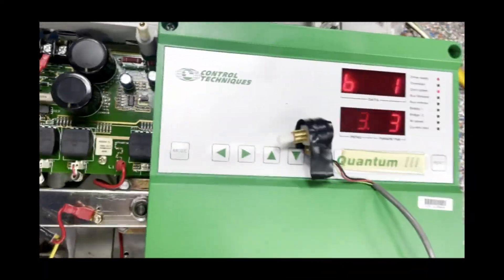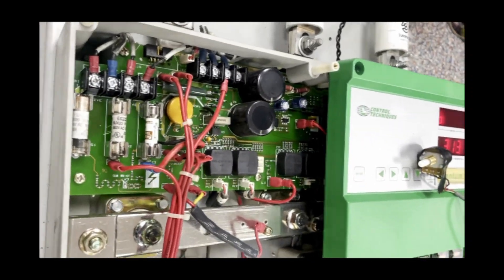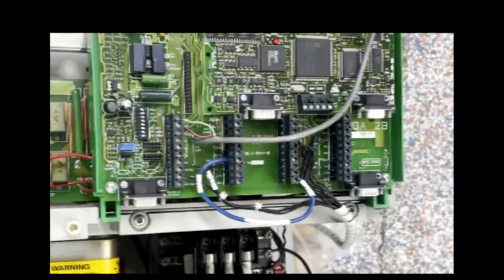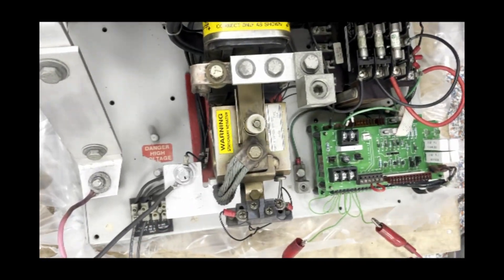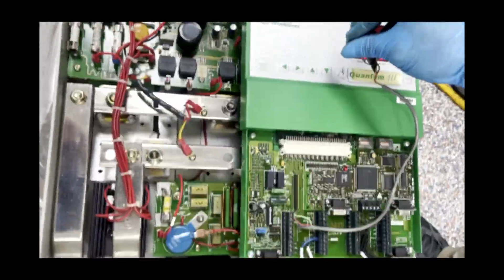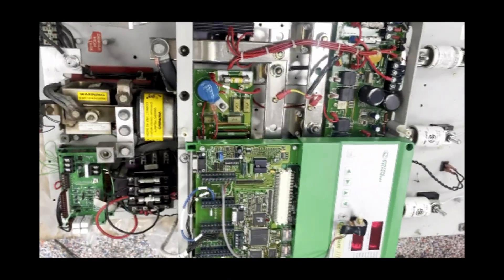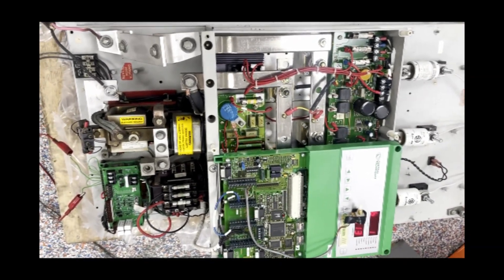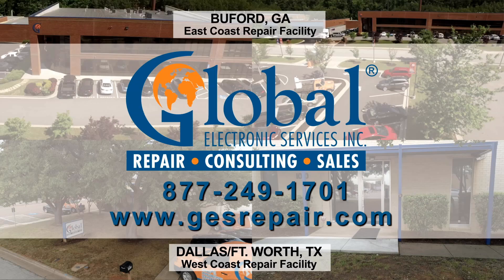Control Techniques Quantum III Drive